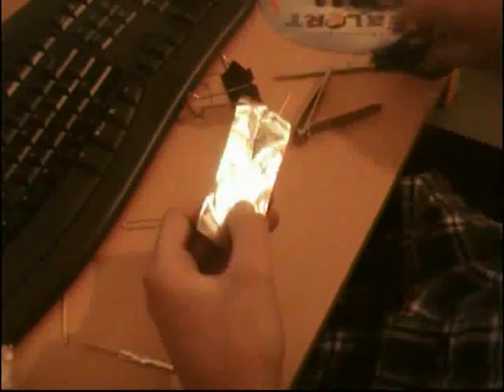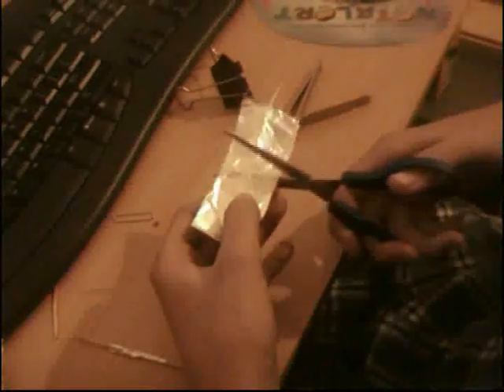How to make match rockets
How to make and launch match rockets